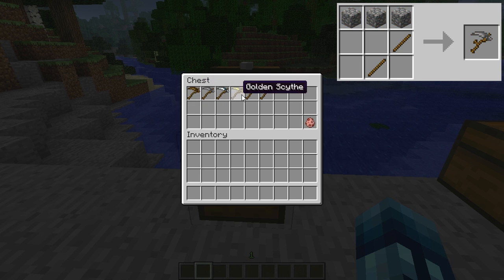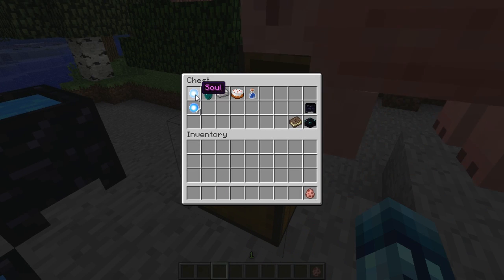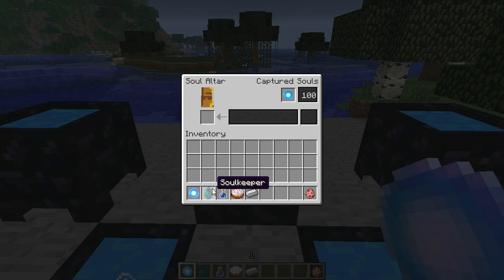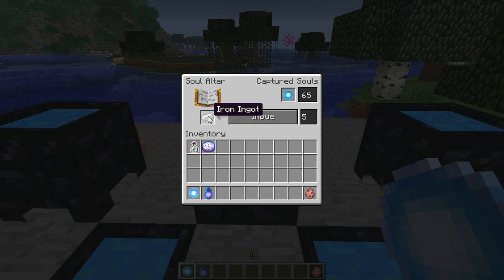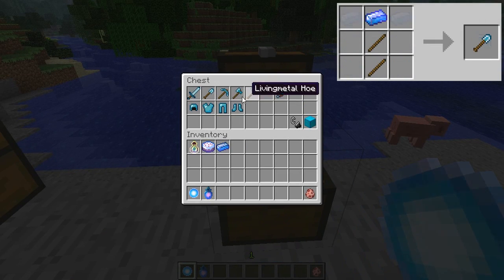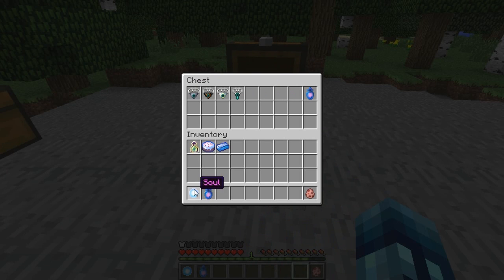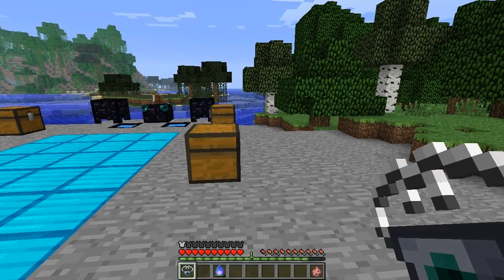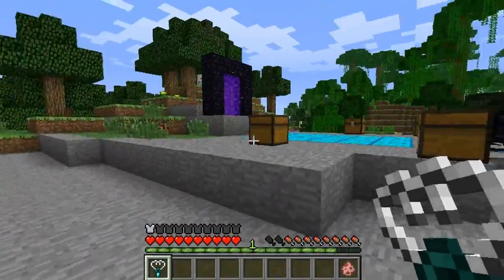Minecraft Mod Showcase: Harken Scythe Mod - Soul System, Scythes, and More!